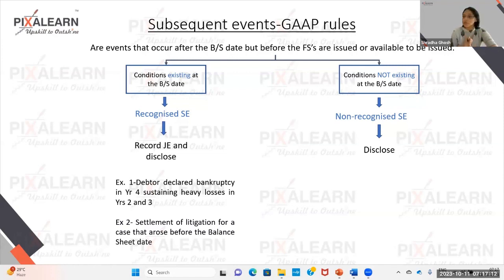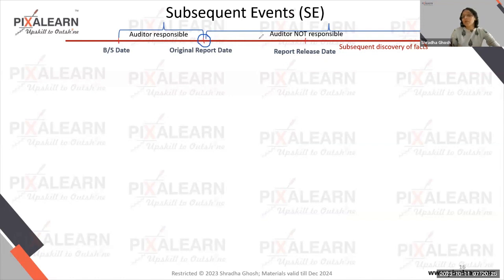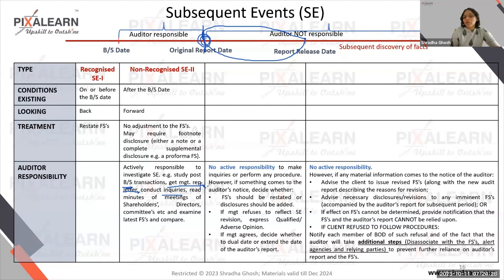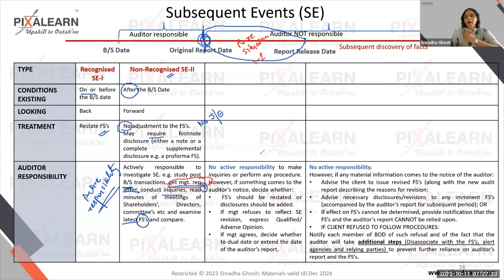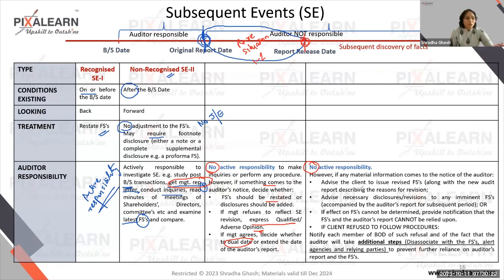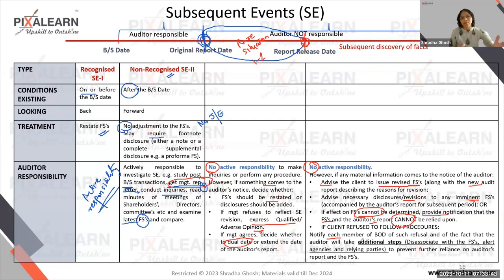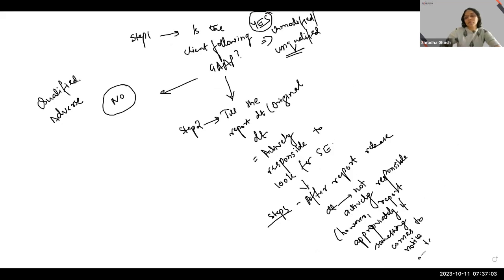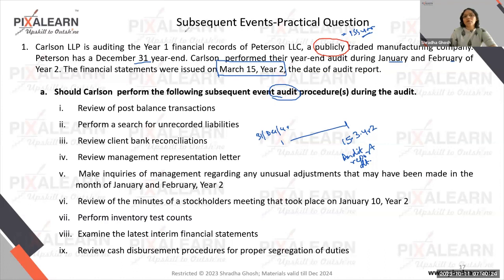Audit of Subsequent events as per US GAAS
This video describes about "Audit of Subsequent events as per US GAAS"